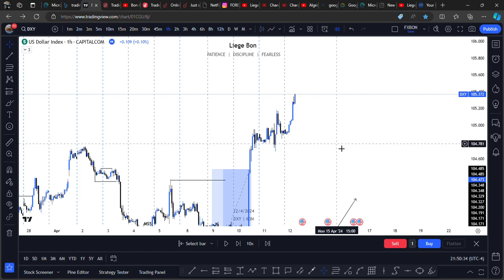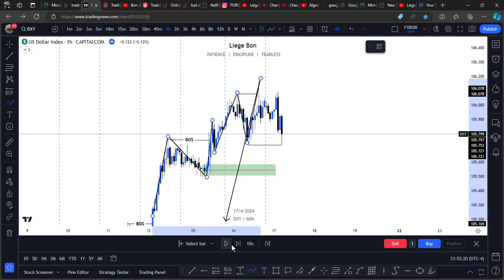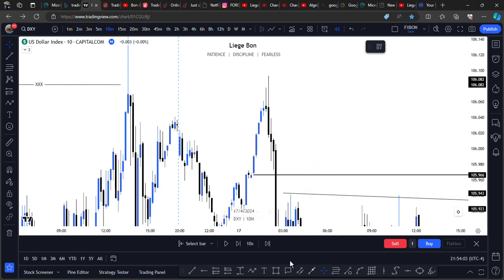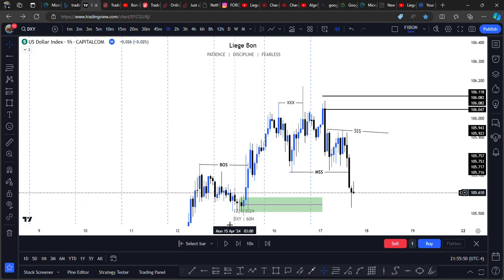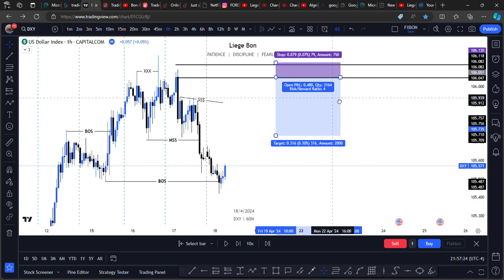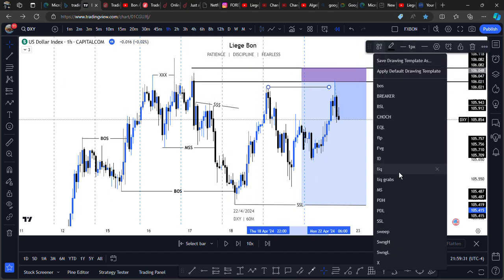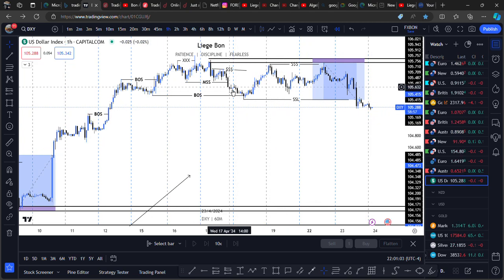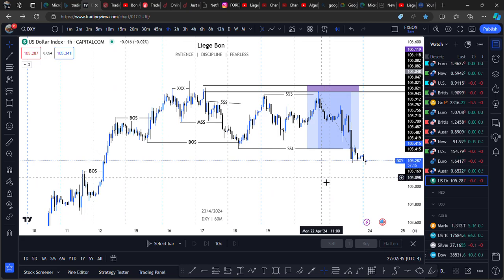MARKET STRUCTURE (DXY vs EURUSD)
USING THE DOLLAR INDEX TO PREDICT THE EURUSD, GBPUSD AND MORE USD PAIRS RELATED.